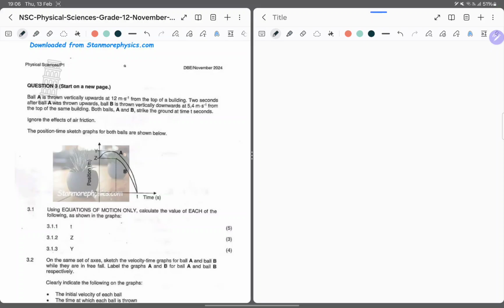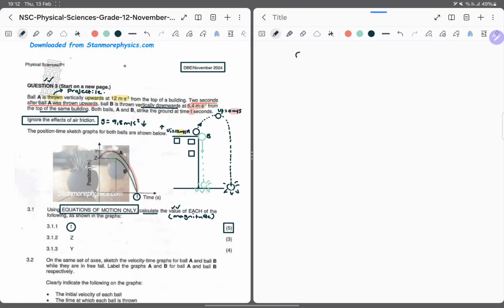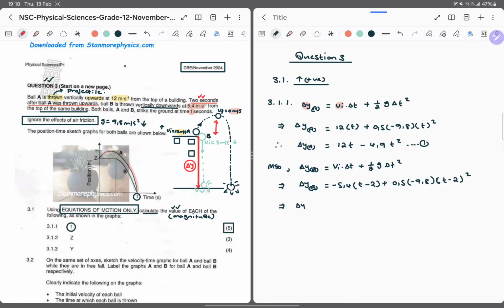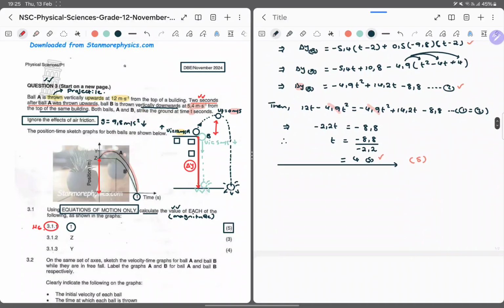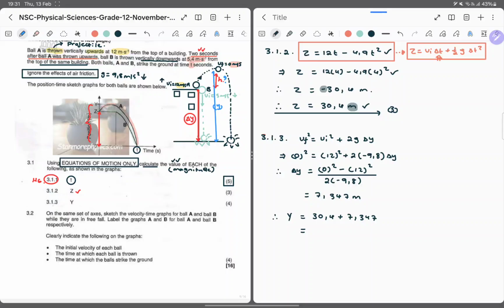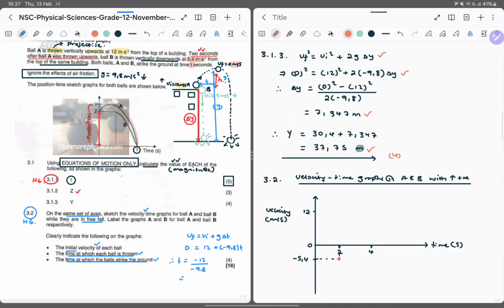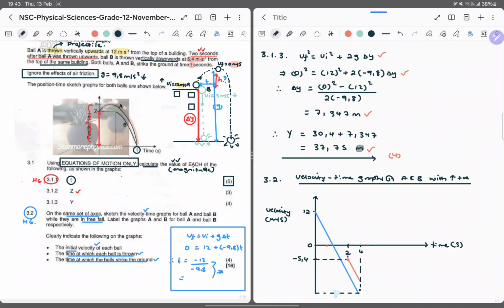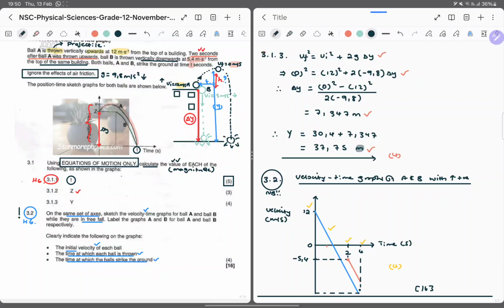Vertical Projectile motion/ Grade12: Nov 2024 final exam question3.